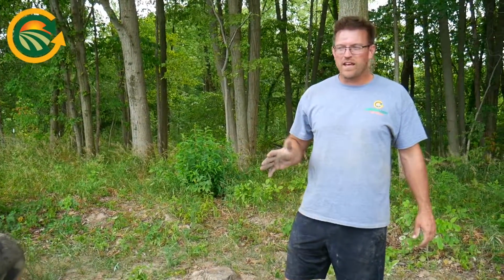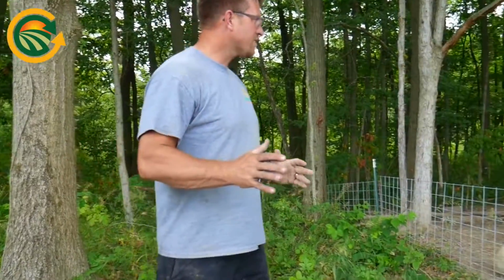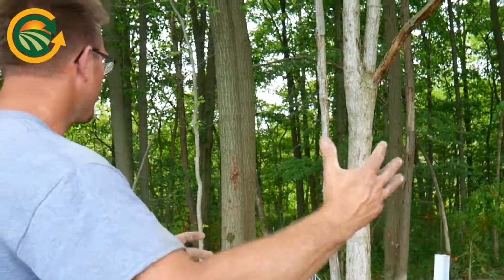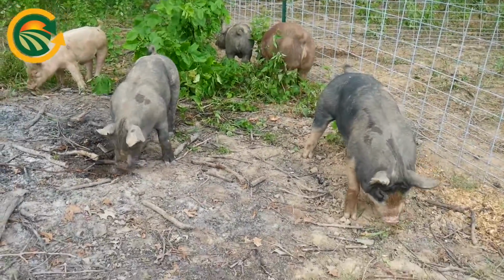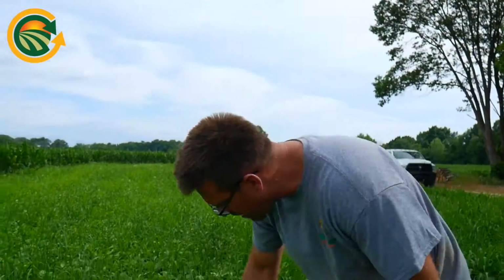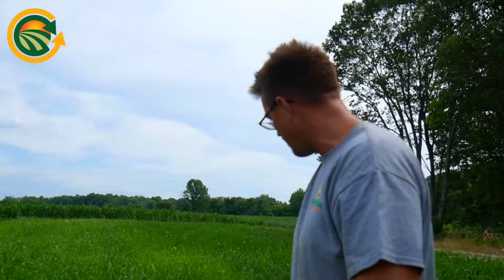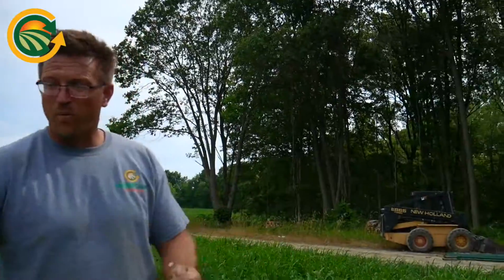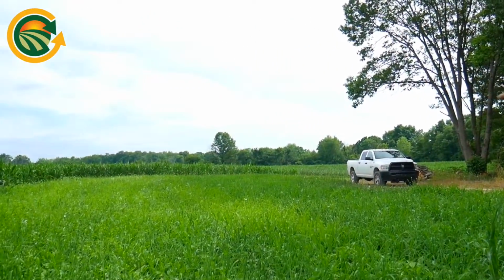New pig enclosure and cover crops!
a look into our new pig woods setup, and a look into the thought process behind some of our cover crops